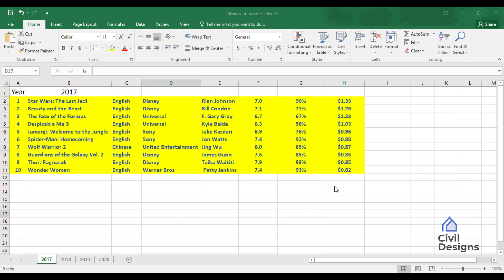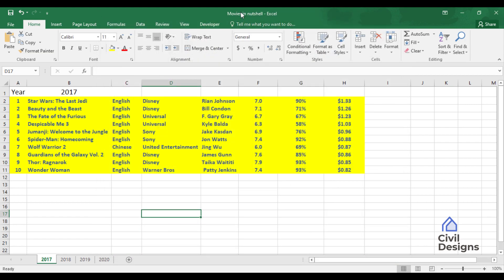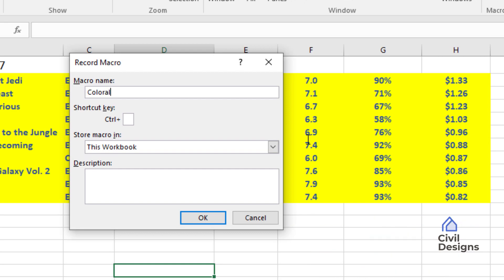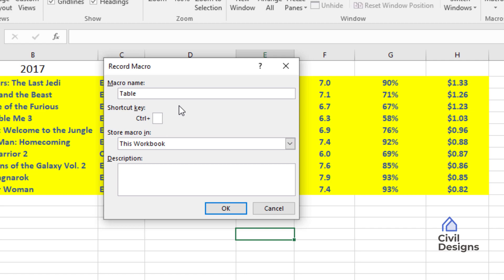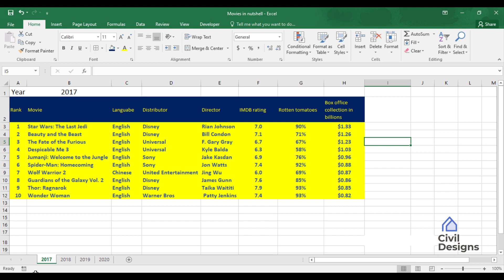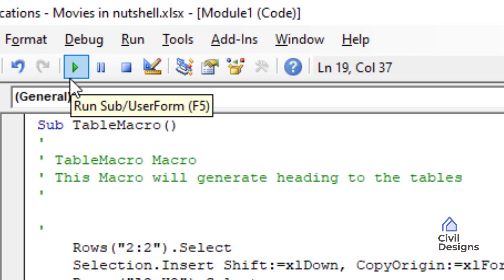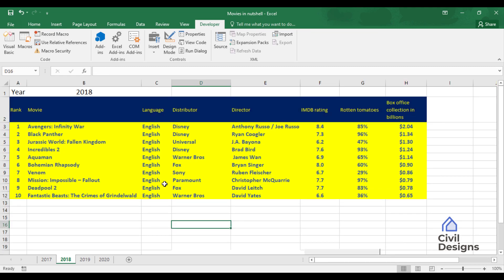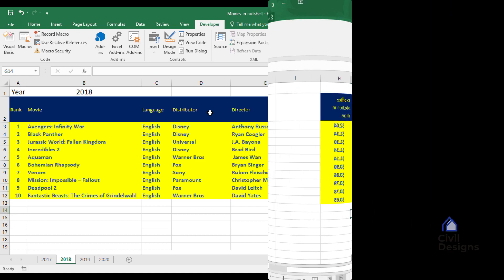Tutorial-2 | How to record, run and edit Macros | Excel VBA and Macros complete tutorial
Welcome to the comprehensive tutorial on Excel Macros and VBA. Learn from the beginning to the advanced skills of coding in Excel.

A macro is an action or a set of actions that you can run as many times as you want. If you have tasks in Microsoft Excel that you do repeatedly, you can record a macro to automate those tasks.

In this video tutorial, we shall discuss how you can record the Macros. There are different methods of recording and generating your Macros code. We shall learn how you can run your Macros code into the excel sheet. We shall also learn how you can edit your Macros after the codes have been generated.
Please find the details below where you can find us for related queries on Macros, Excel, and Civil Engineering. Have a fun day coding.